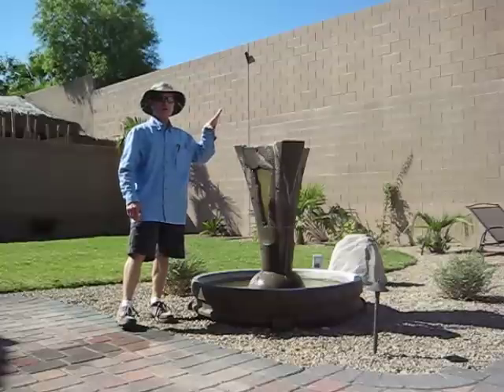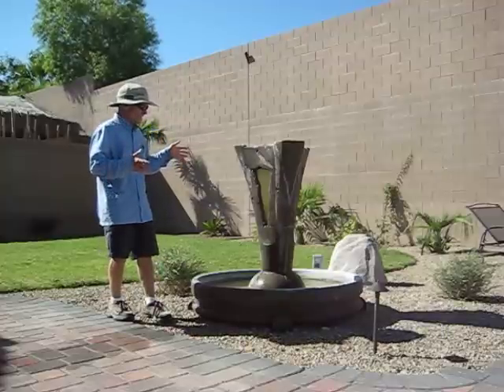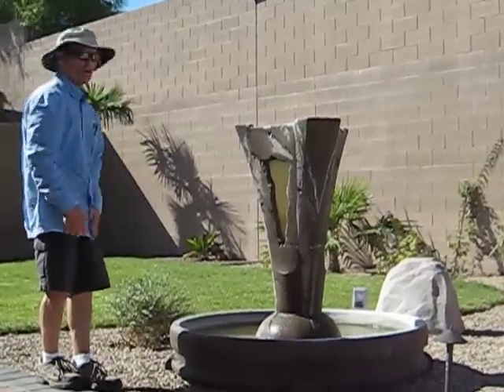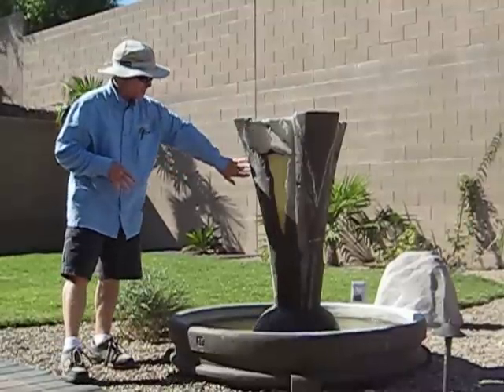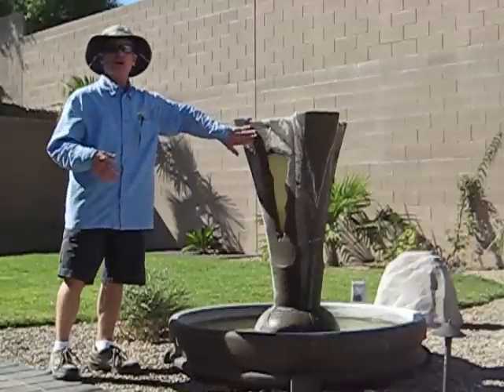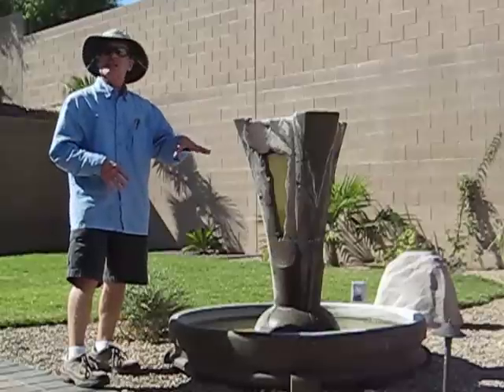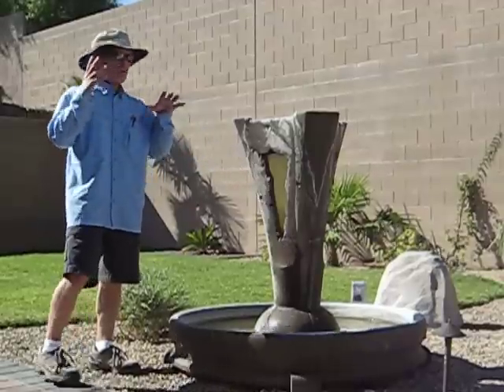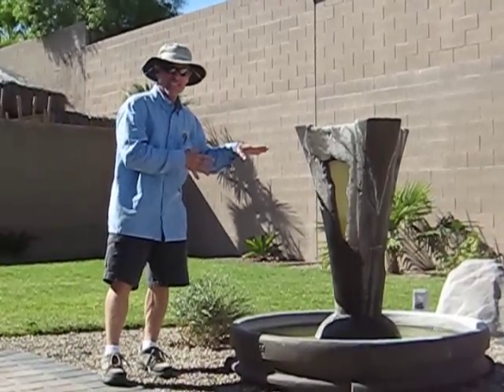Cleaning a Water Fountain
In this video, I explain how to clean a fountain with hard water and scale/calcium buildup.